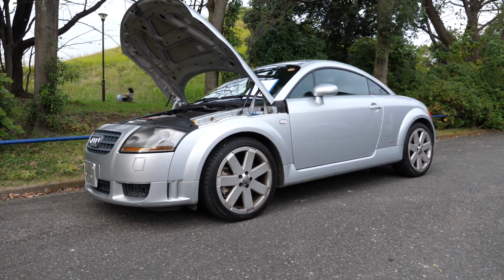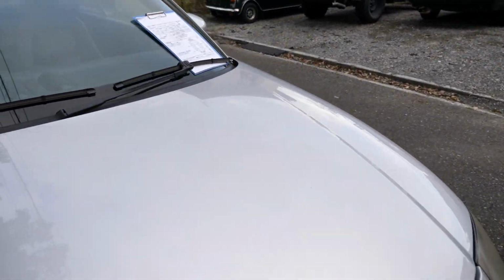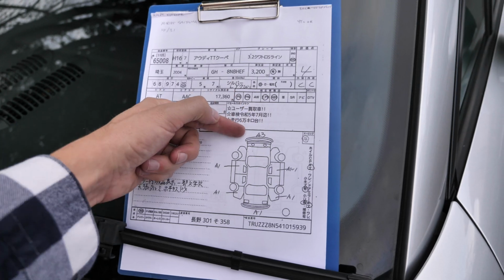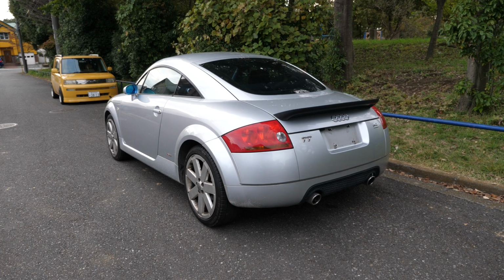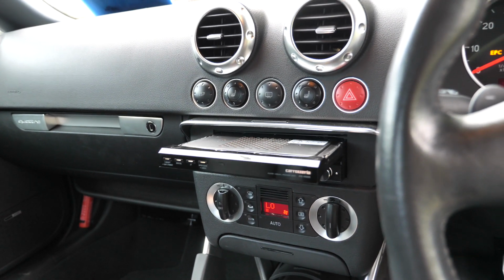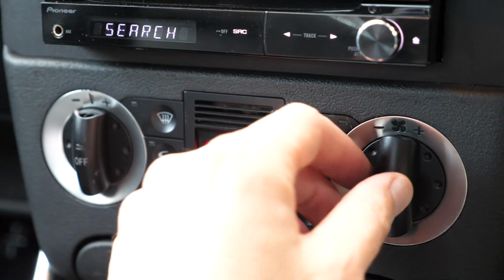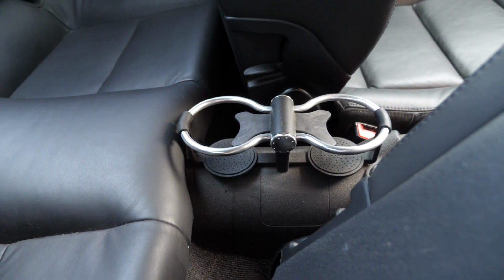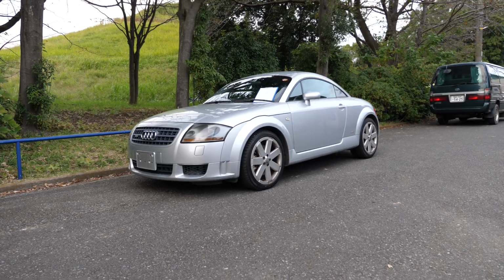2004 Audi TT 3.2 Quattro S-Line (German Import) Japan Auction Purchase Review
Audi TT S-Line Purchased and Exported from Japan

***Extra Channels***

Derek Weldon